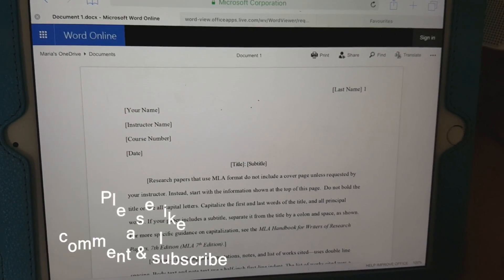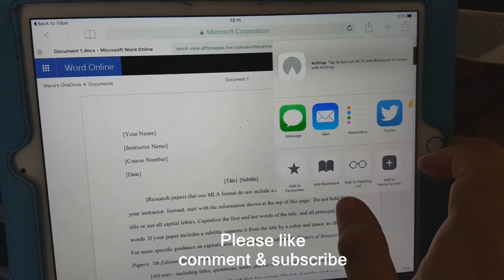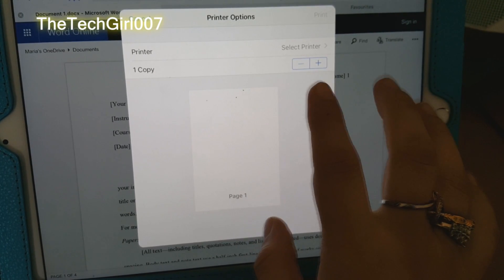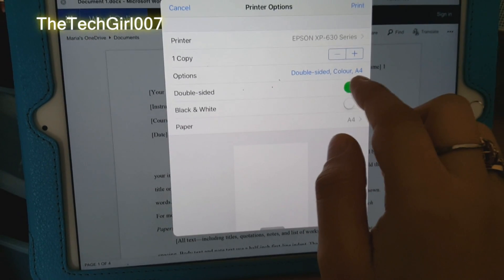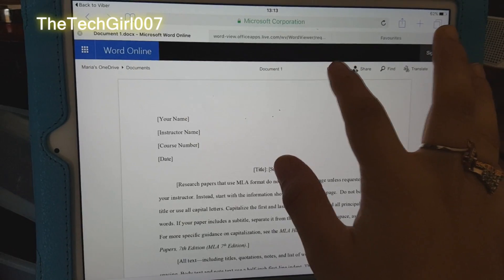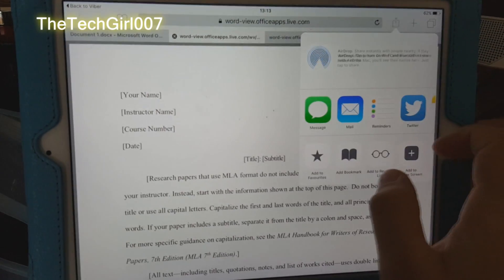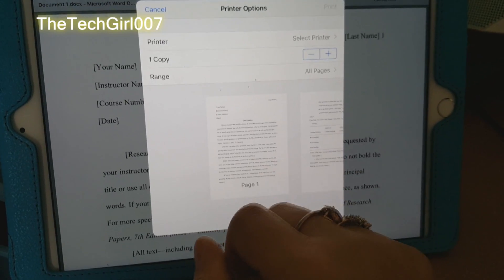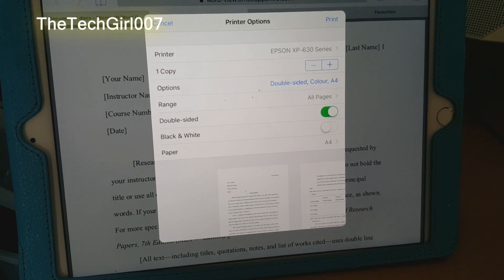How to print from IPad or Iphone wirelessly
How to print a document or picture or anything that you want from ipad using your wireless connection which is the WIFI.
Make sure that you are connected on the same network on both devices otherwise it will not work.